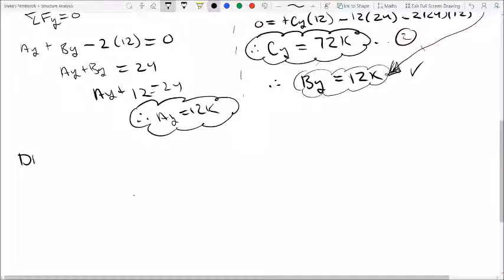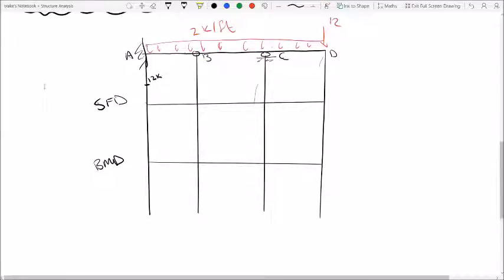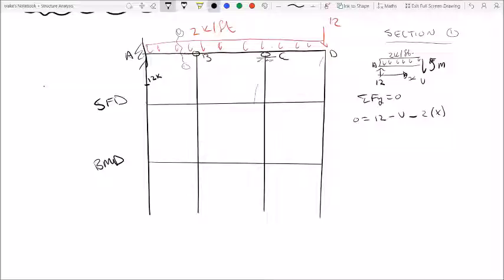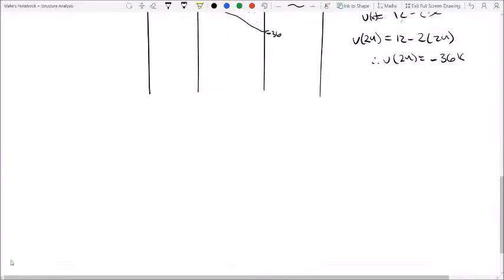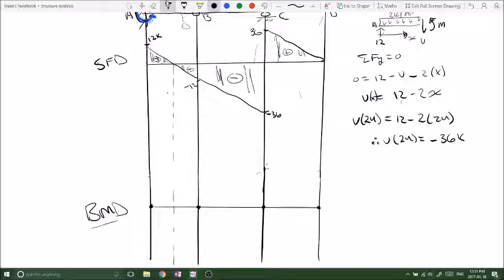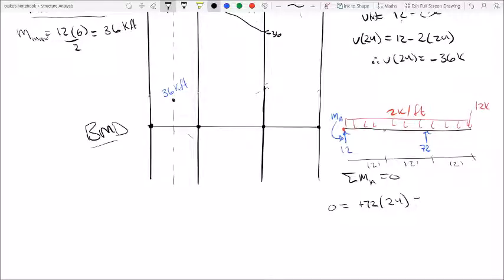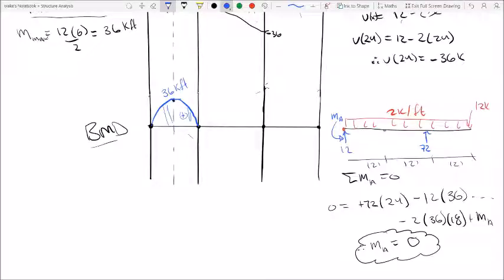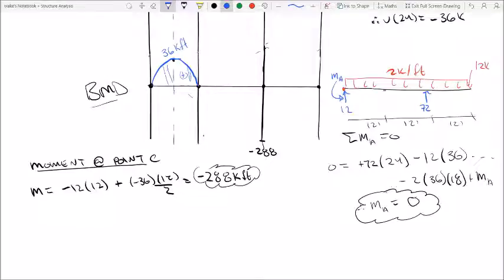Calculating Support Reactions and Drawing Shear & Moment Diagrams (UDL and point load) Part 2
This video is part 2/2, where we calculate the support reactions of a beam and draw the shear and bending moment diagrams